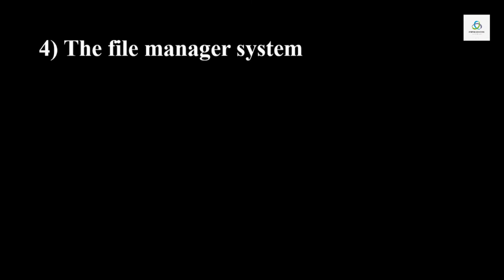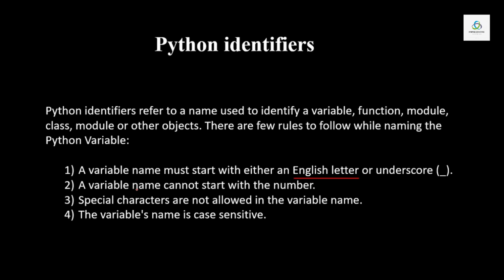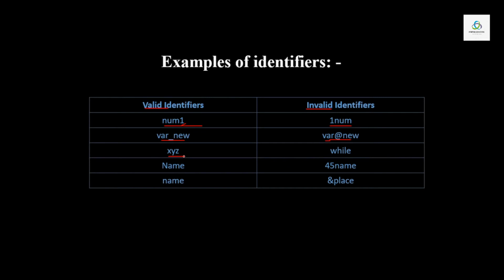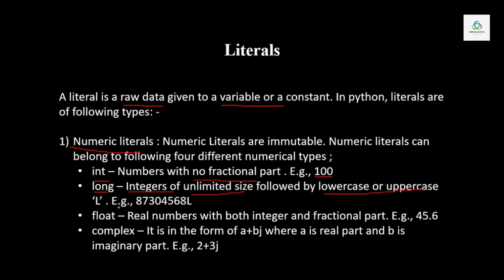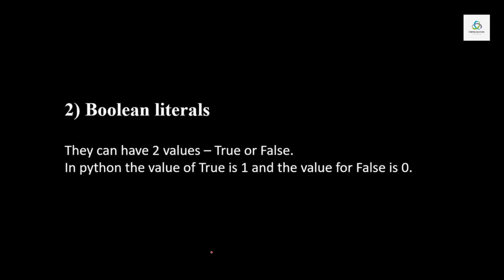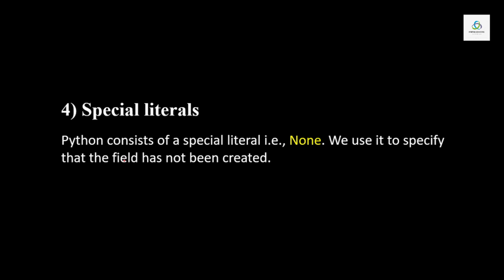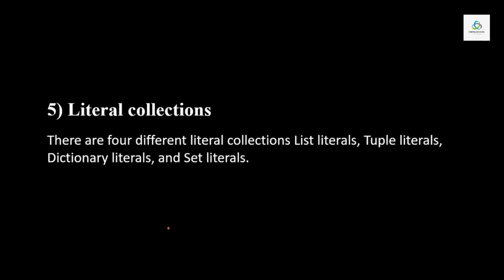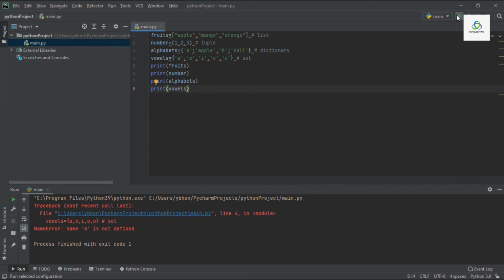Identifiers in Python || Literals and their types || Python programming By INSPIRE EDUCARE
Welcome to INSPIRE EDUCARE Youtube Channel. We are going to upload a premium course on python programming. This course is very informative and helpful for beginners. We have covered conceptual and practical topics of python. This course is well designed for college students.  If you are going to attend the interview, You can watch our tutorials.

Python Identifiers
An identifier is a name given to entities like class, functions, variables, etc. It helps to differentiate one entity from another.
Rules for writing identifiers
Identifiers can be a combination of letters in lowercase (a to z) or uppercase (A to Z) or digits (0 to 9) or an underscore _. Names like myClass, var_1 and print_this_to_screen, all are valid example.
An identifier cannot start with a digit. 1variable is invalid, but variable1 is a valid name.
Keywords cannot be used as identifiers

In this video, we have covered pyCharm IDE. We have covered identifiers and literals and their types with examples.
1.How to write a python programme in pyCharm.
2.what is IDE?
3.Python Identifiers
4.Rules to write identifiers
5.Examples of identifiers
6.Literals in python
7.Numeric Literals
8.Boolean Literals
9.String Literals
10.Special Literals
11.python programming fundamentals
12.python programming tutorials in English
13.python programming basics
14.python programming theory
15.python for web development
16.python for data science
17.python for machine learning
18.python for deep learning
20.python paid course in free
21.python premium course by INSPIRE EDUCARE
22.python in Hindi
23.python for data structures and algorithms
24.List in python
25.Tuple in python
26.Python by INSPIRE EDUCARE
28.Python programming tutorials
29.Python basics
30.python for all
31.programming in python

Happy Learning